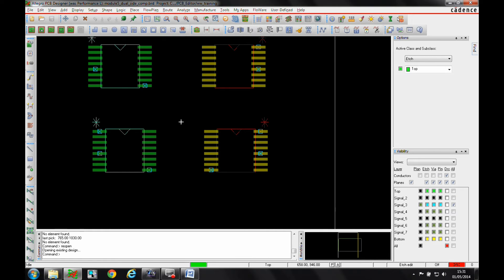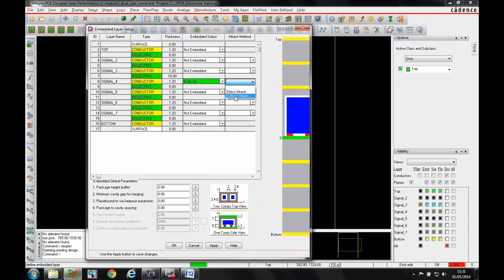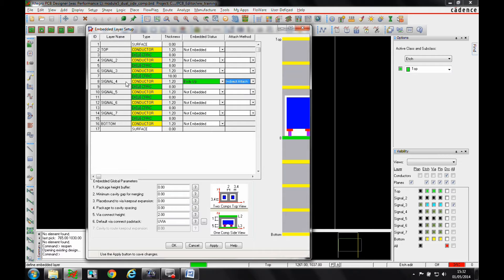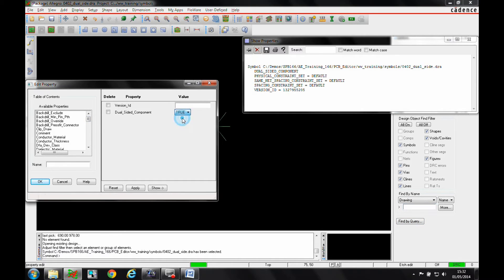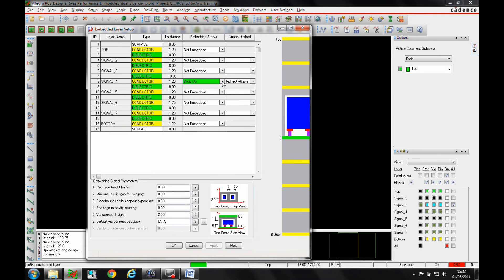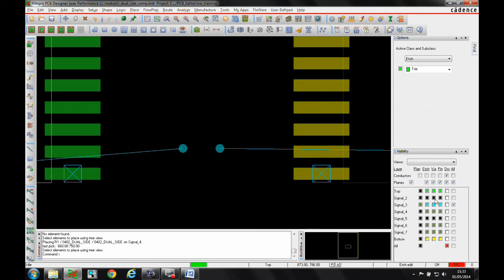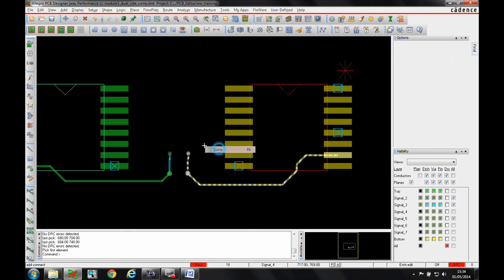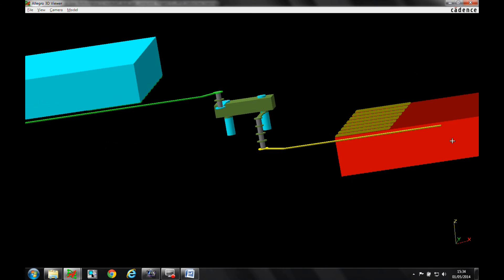Tutorial Dual Side Contact Components Allegro Miniaturization Option